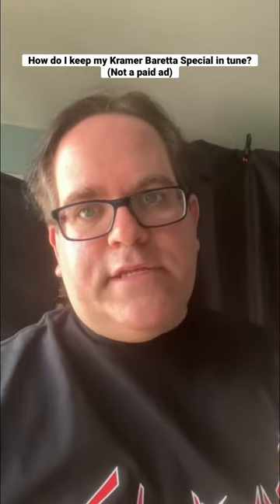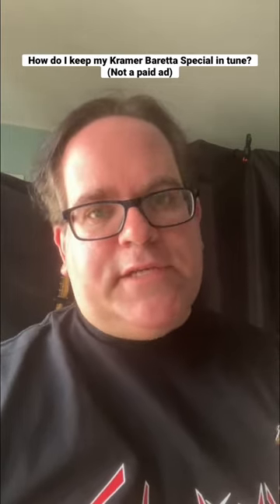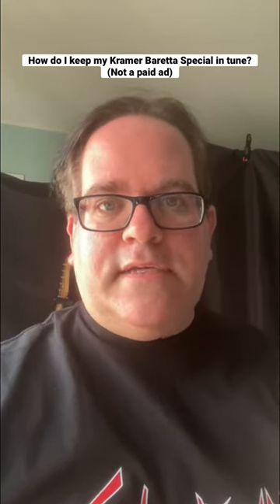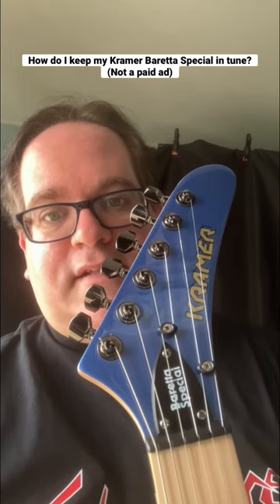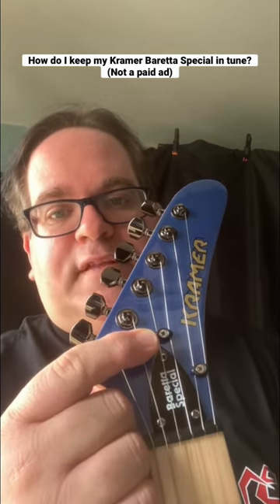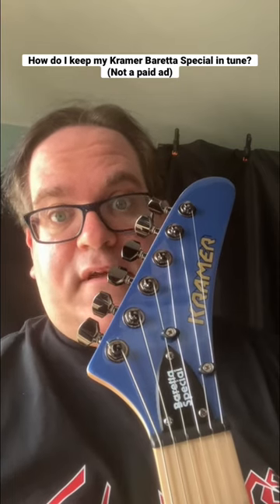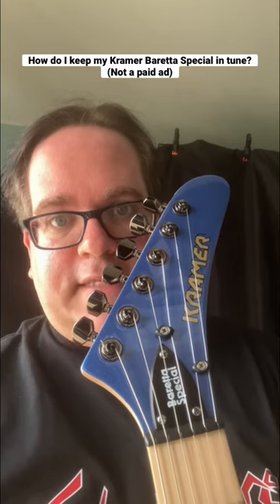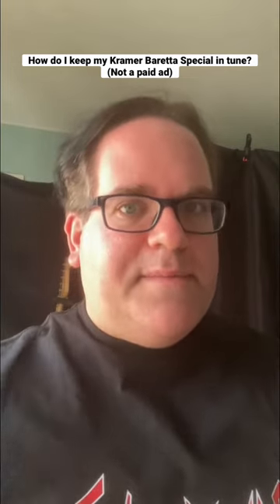How do I keep my kramer baretta special in tune?